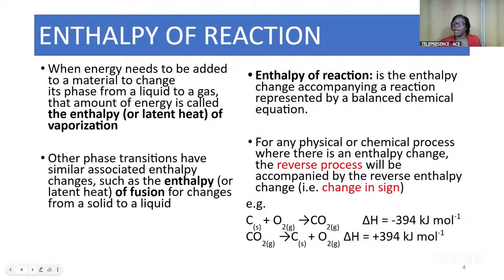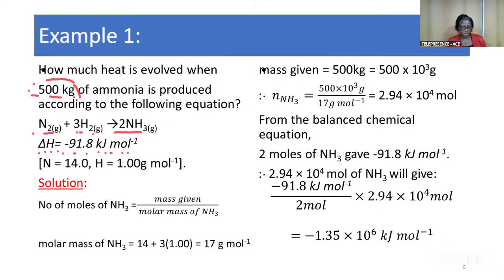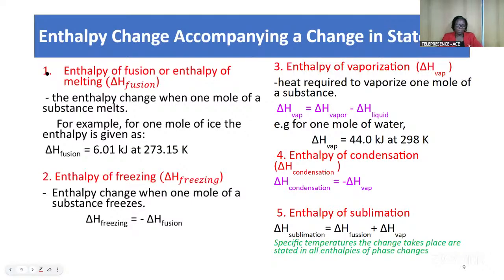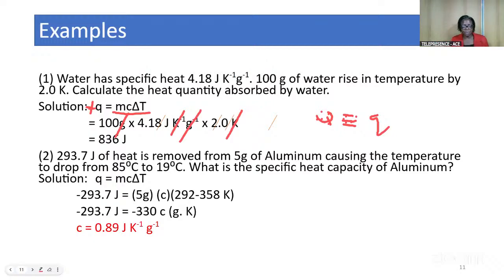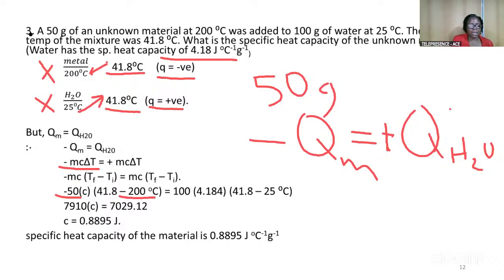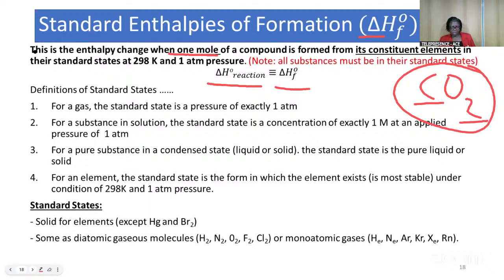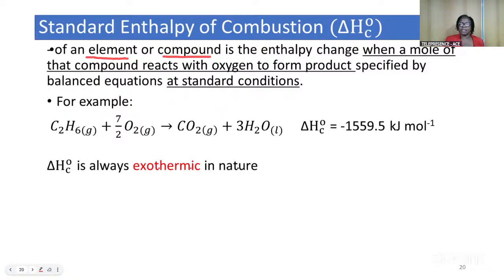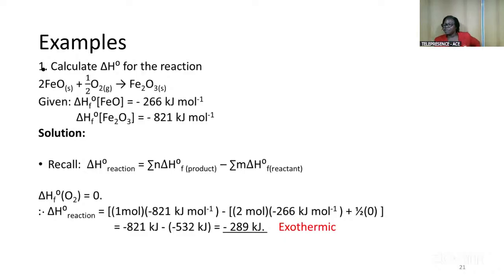TELEPRESENCE CENTRE OAU Live Stream